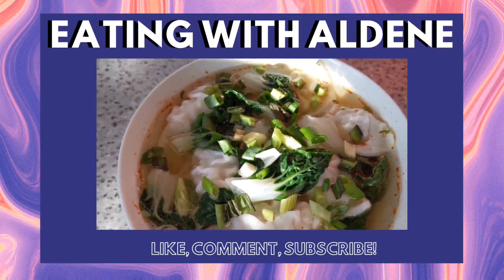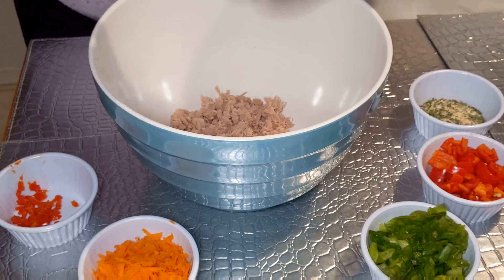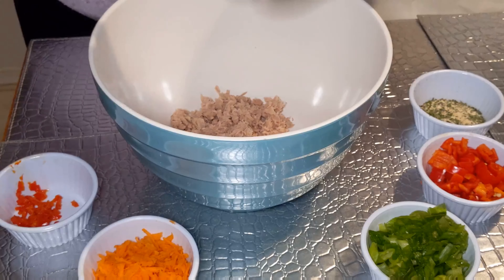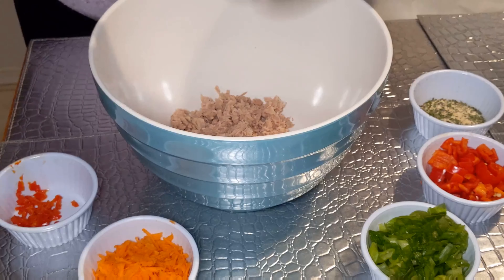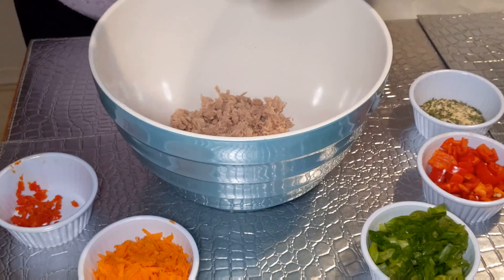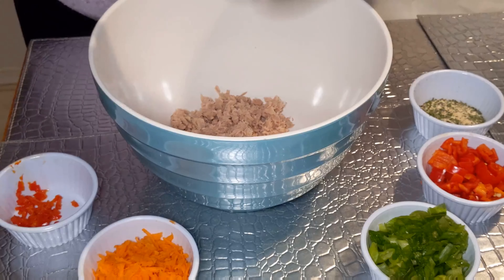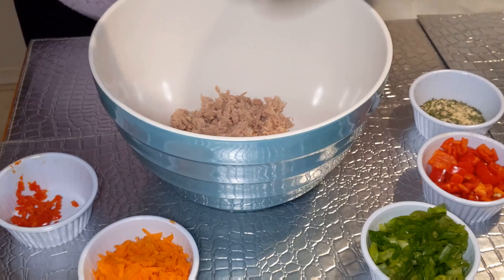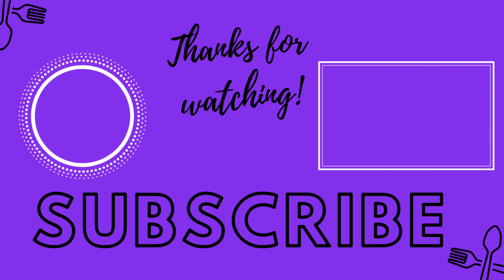Quarantine Meal - Tuna Pasta Salad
Come throughhhhhh and see what I whipped up using things I ALWAYS have on hand. During this quarantine, I think it's important to showcase meals that aren't super extravagant or time consuming because resources may be limited and people may have less income to buy groceries.

I LOVE tuna pasta salad and I feel like it has a weird stigma with black people, so I wanted to open the door by using caribbean flavours so that it can be more easily accepted!

I'm not including a recipe for this since I literally just freehanded this shit and a dish like this is absolutely all up to the preference of whoever's eating it.

I will say to make sure the pasta is between al dente and fully cooked, because when cooled the pasta will have more bite to it, so if you cook it al dente and eat it cold it may be hard as fuck.

Stay healthy, stay inside, and stay safe during this pandemic guys. I wish you and your family good physical and mental health during this time and I hope I can inspire you to eat well and cook often.